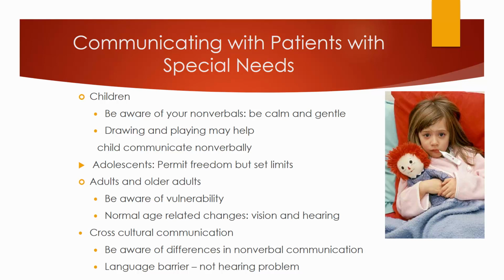Fundies Unit 3 Verbal Communication Spring 2018